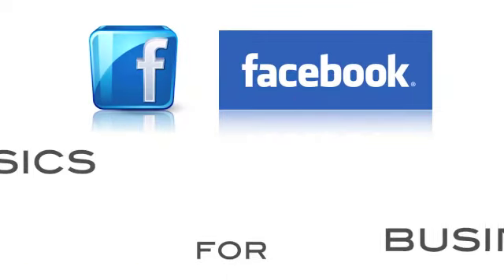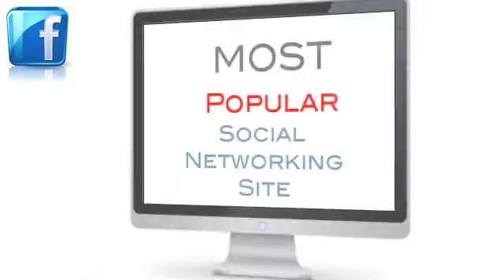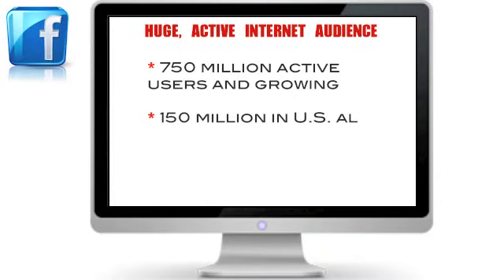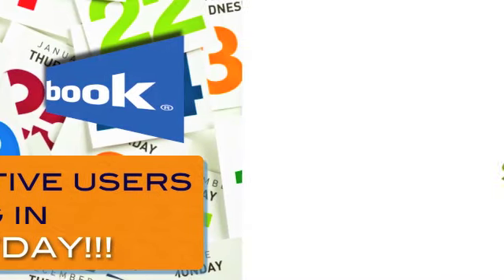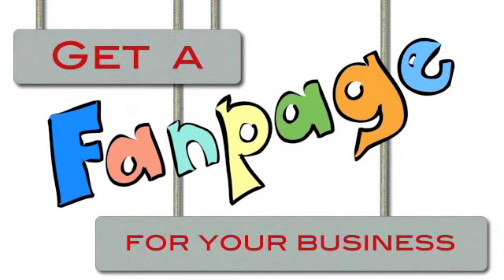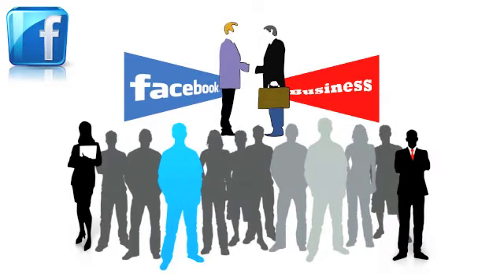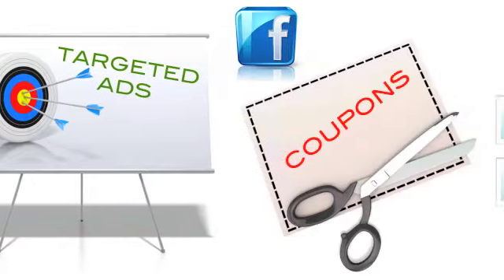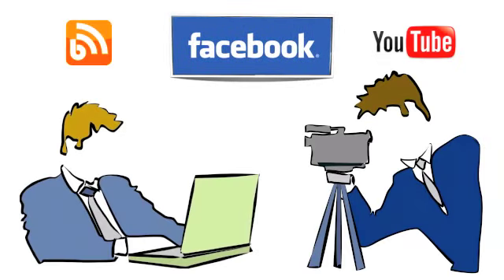Facebook Basics For Business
explains how setting up and using Facebook can help your business grow, reach new customers and solidify your brand